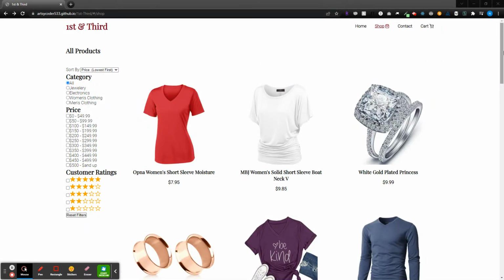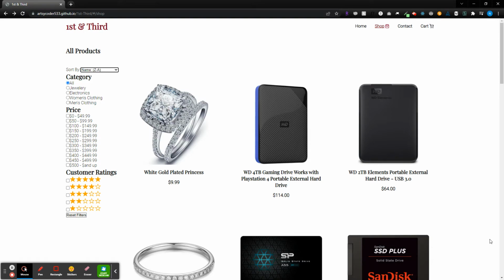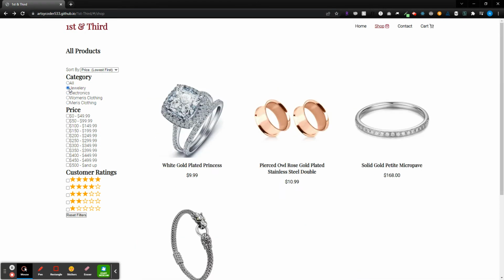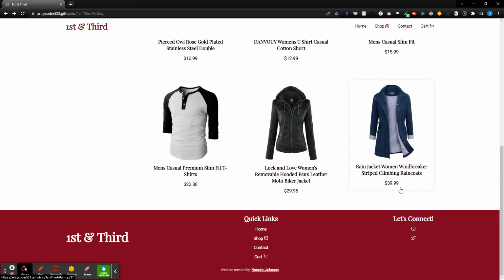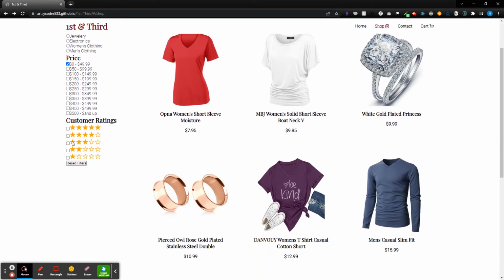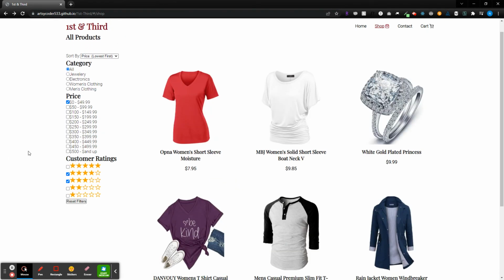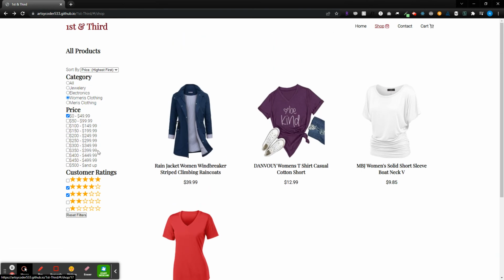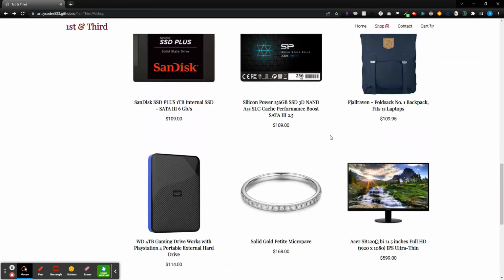1st & Third Video Demo, Part 7: Implemented Category, Price & Rating Filters, Sort Products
1st & Third is an E-Commerce Website build with React, React Router v6, Context API, Hooks and Styled Components.